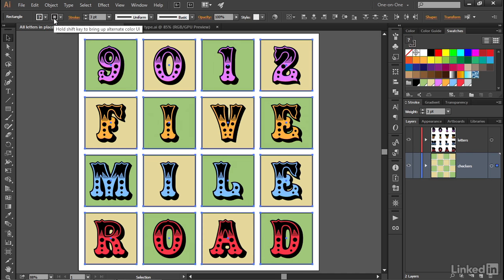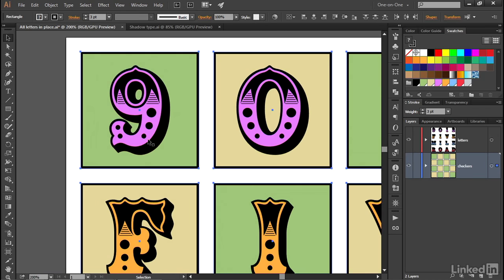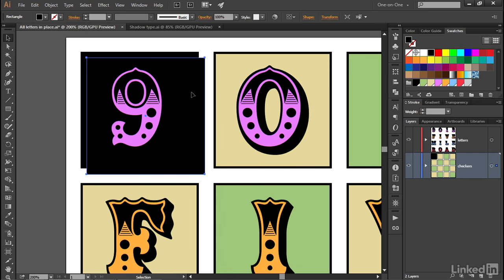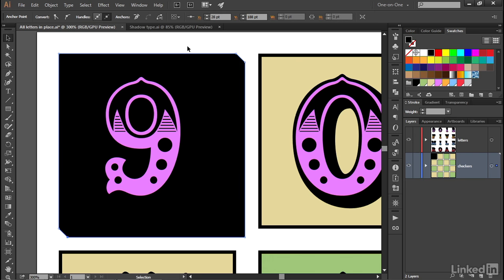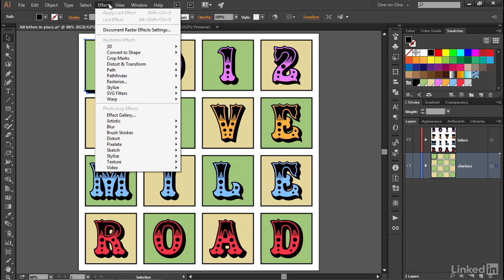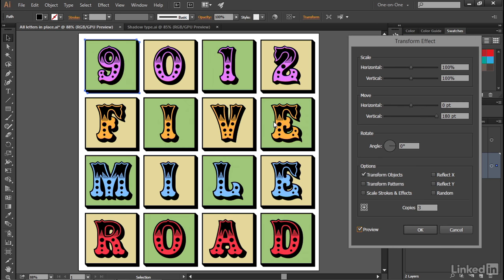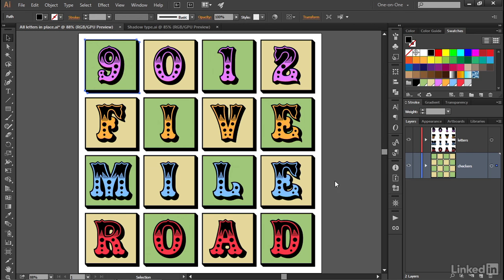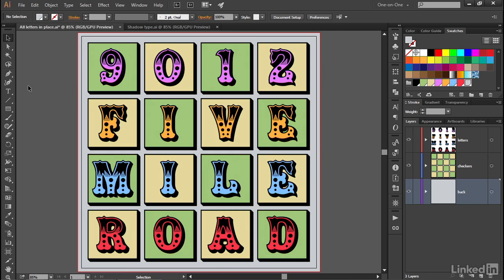068 Adding extruded edges to your artwork